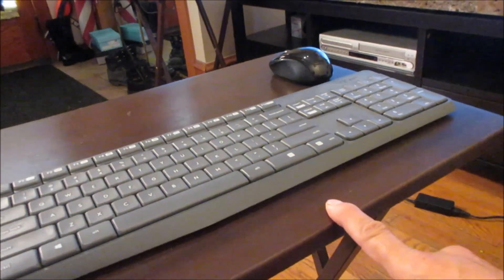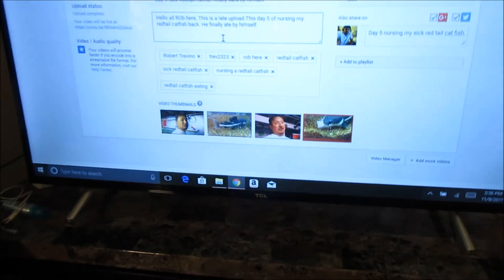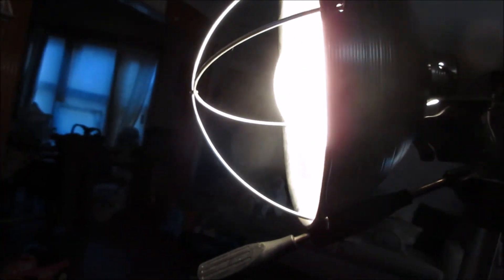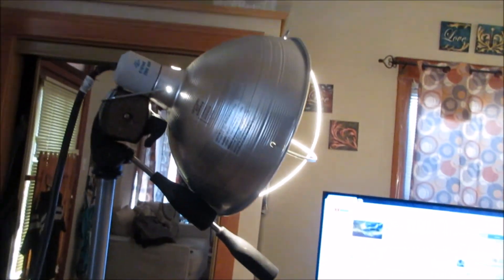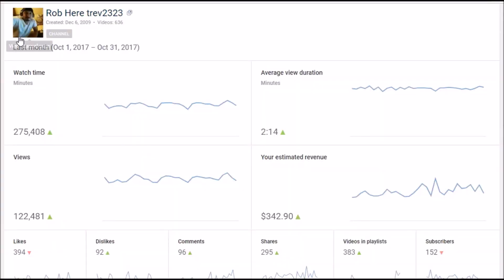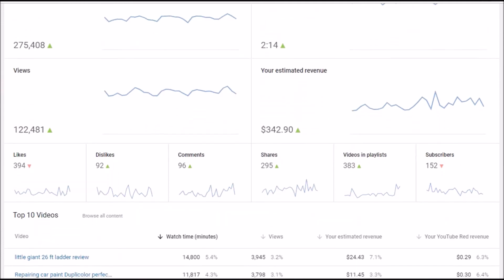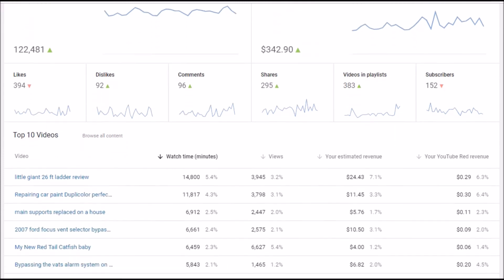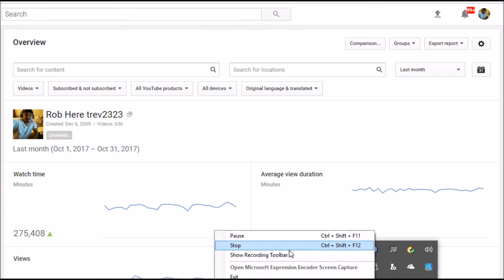My 2nd income with my YouTube channel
Whats going on all. ROb here and I try to help everyone out and keep you all updated on my YouTube channel. I personally love youtube and Google. I am just a regular old guy who is a handy man around my own house. I realized one day that If I shoot videos and put them up I could help others with the same problem and guess what?  This turned into a 2nd income for me.  So If your someone who would like to have a 2nd income all you have to do is pick up up your cell phone and start recording. WHAT EVER you're doing. people will watch. Youtube income is a great way to make extra money. The extra money sure does come in handy. Its very easy to do and you don't need all high tech equipment. Youtube allows you to make extra money for your knowledge of anything.